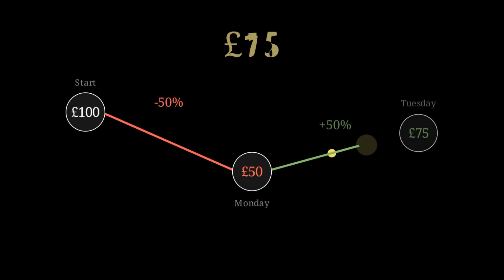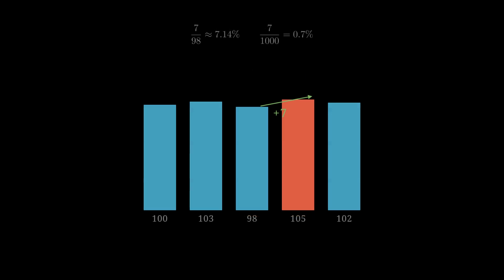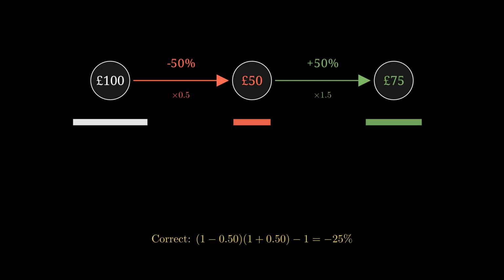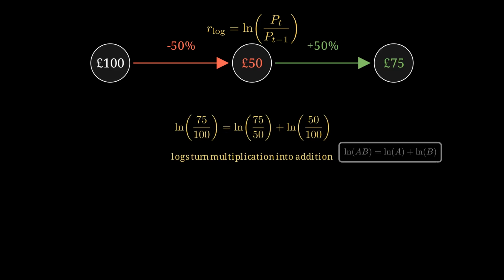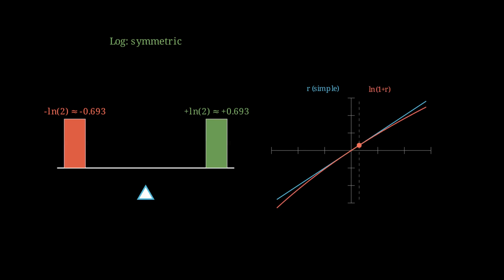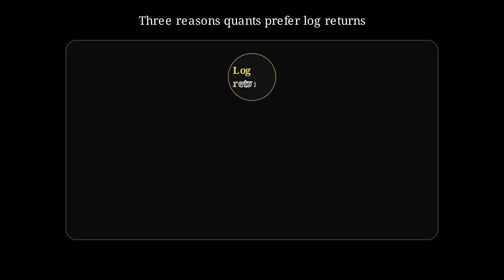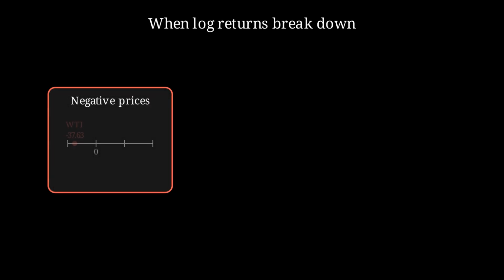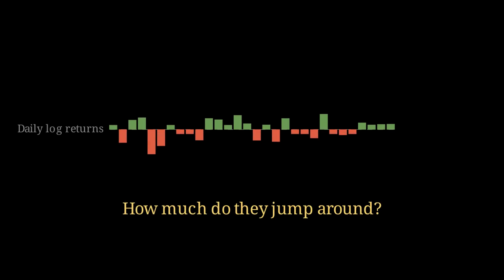The Math Behind Making Money: Calculating Financial Returns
Before you can build complex algorithmic trading strategies, you need to master the basics. We explore the true mathematics of Financial Returns, how compounding works, and how quants calculate profit and loss in the stock market using beautiful Manim animations.